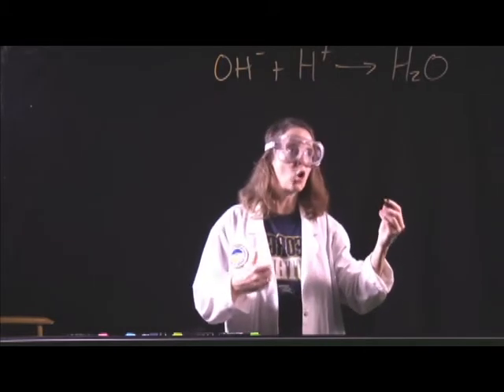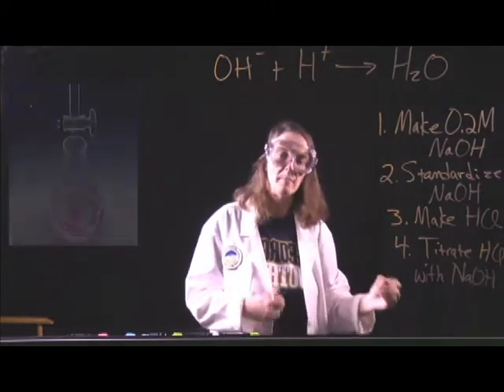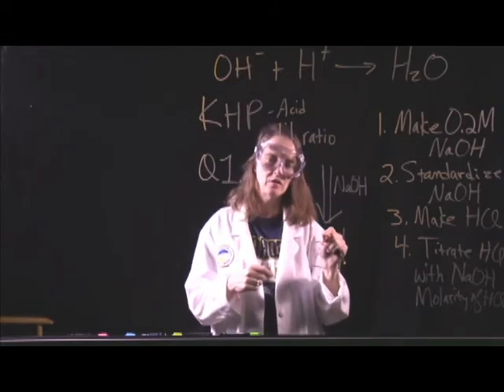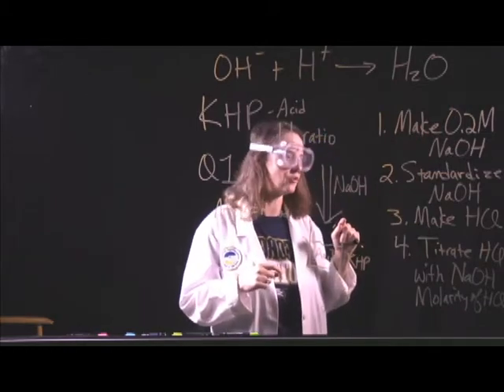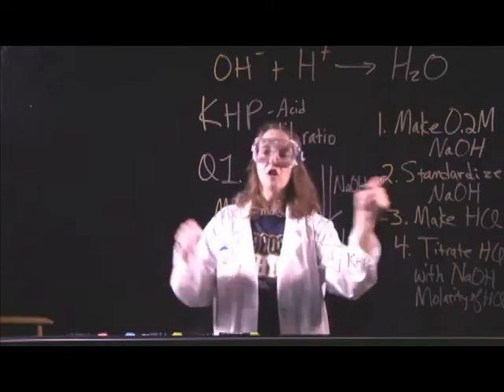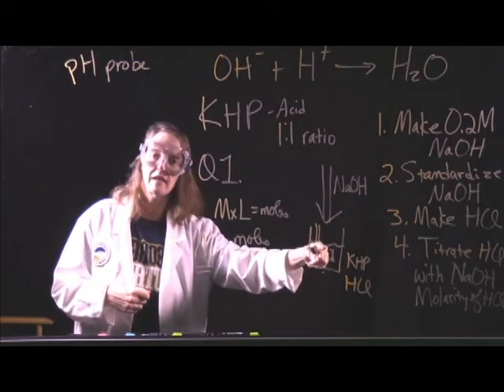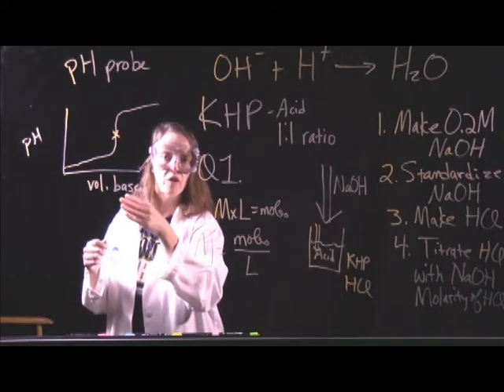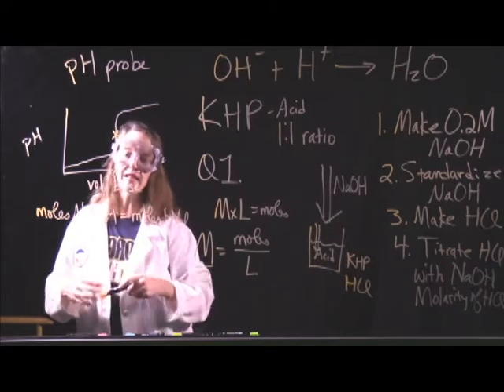1212 L9 Acid Base Part 1 18